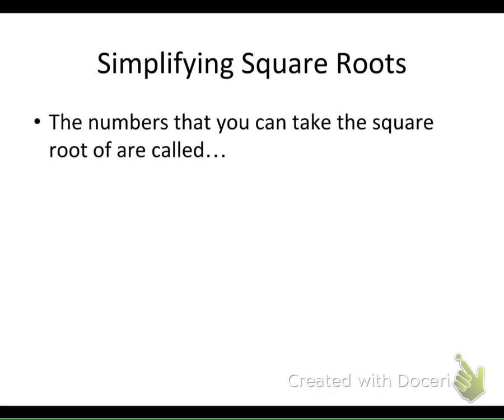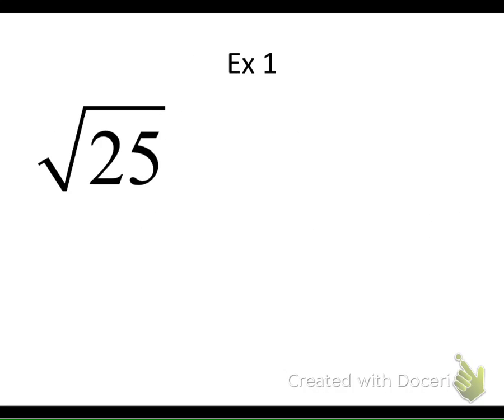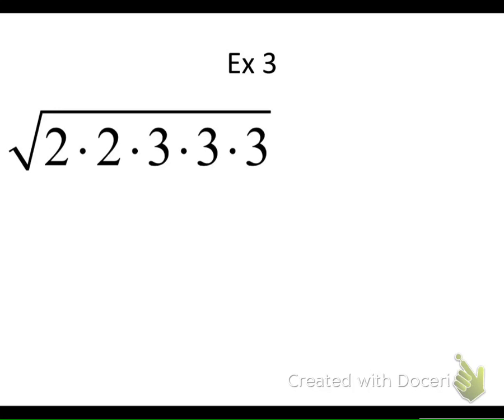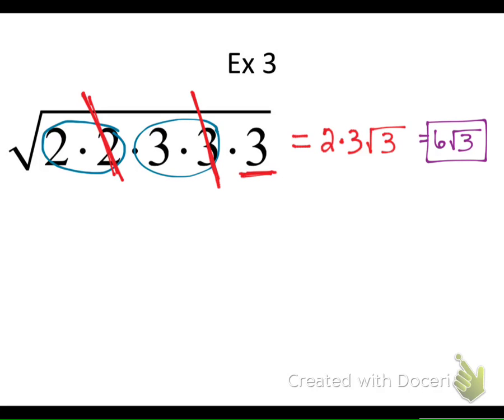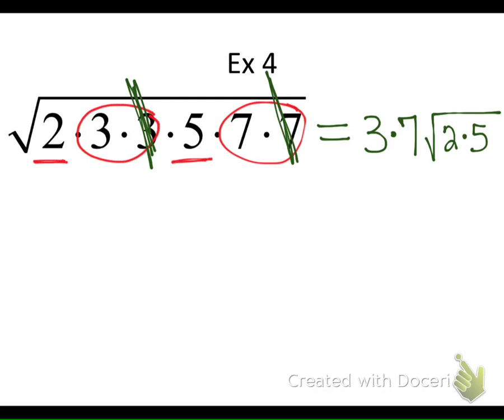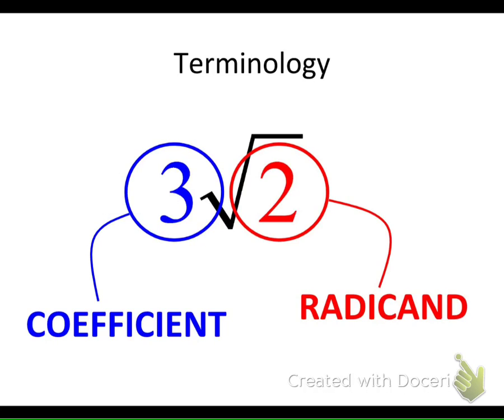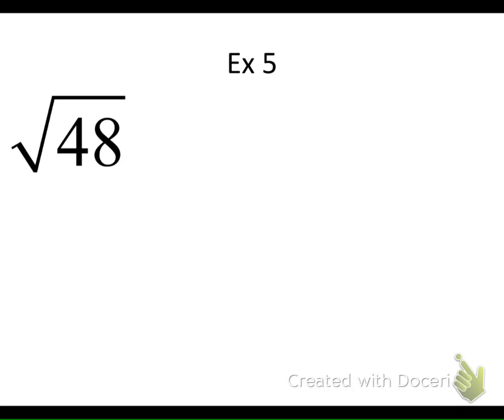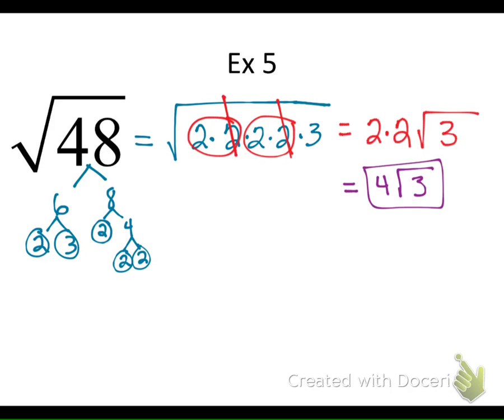Simplifying Square Root Notes Ex. 1-5